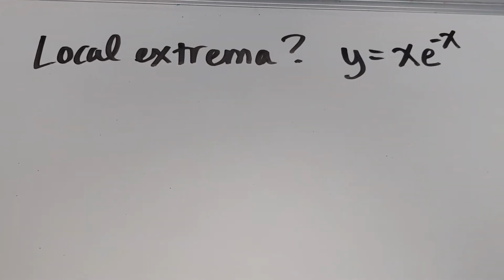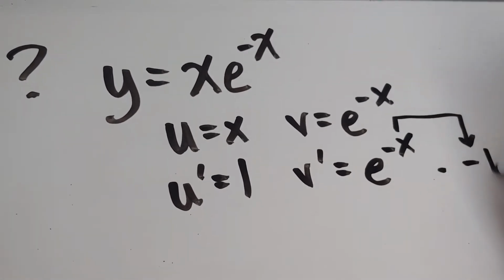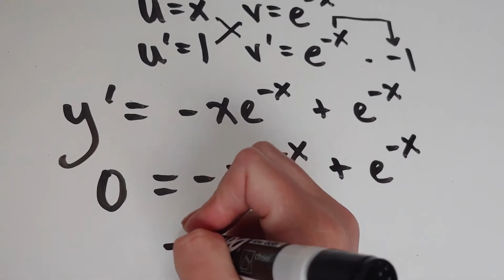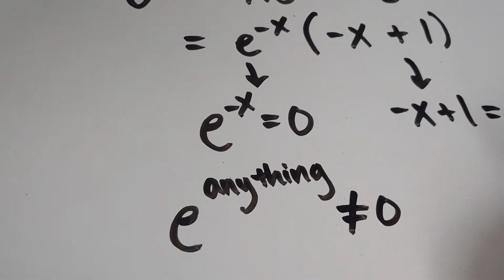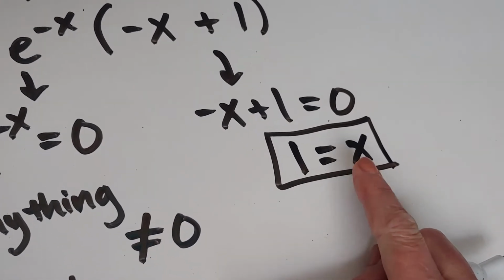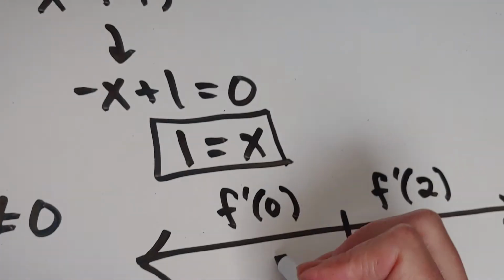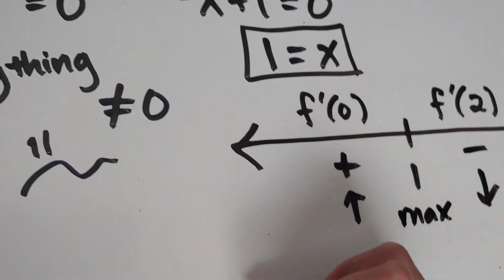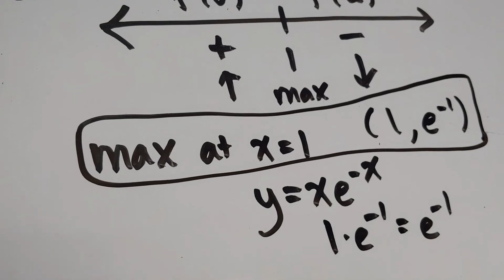Finding extrema with e^x